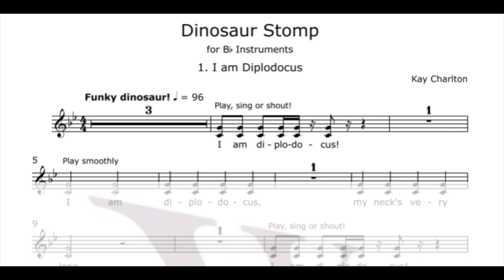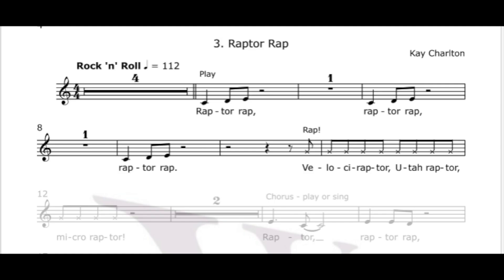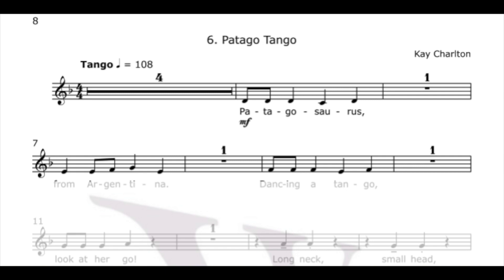Dinosaur Stomp - for beginners and improvers (with backing tracks)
Find out about my tutor book and hear samples of the tracks.
This book of dinosaur-themed tunes and backing tracks is aimed at individuals / small groups or whole class teaching and is designed to aid the teaching of notation. Also available in bass clef.

The tunes all have lyrics so that rhythms and melodies can be learnt aurally, and all the backing tracks have space for improvisation or copy-backs. There are eight tunes, starting with C and working up to an octave. This book is a follow-up to ‘Are You Ready?’ which was created for teaching whole class instrumental tuition by ear.